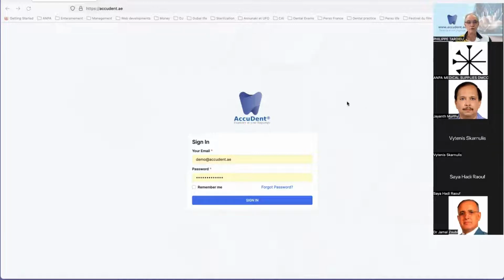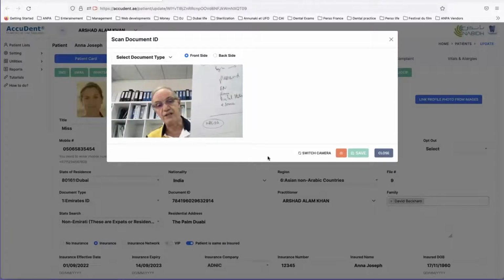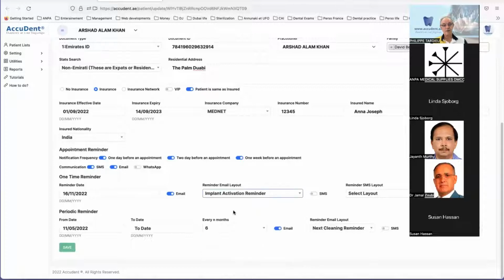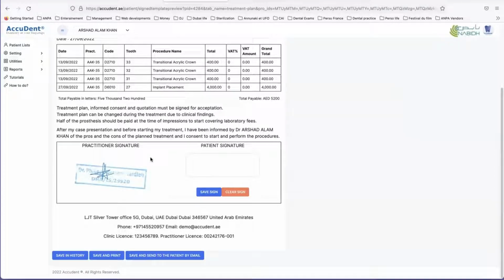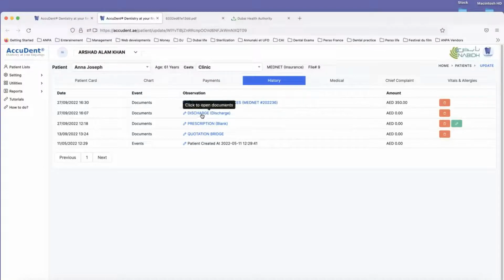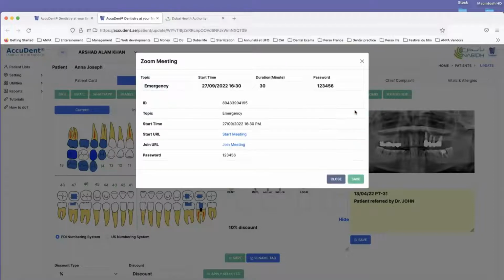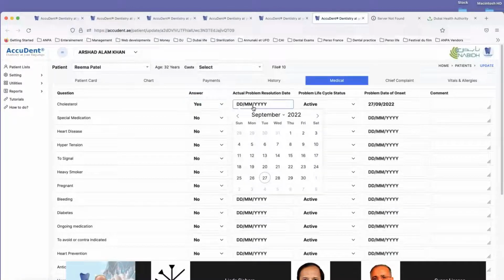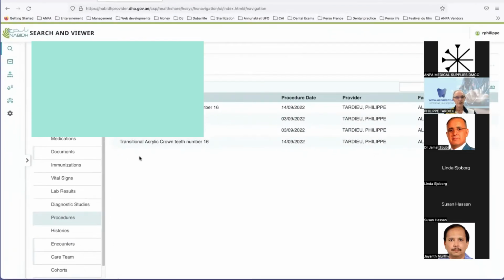WEBINAR: AccuDent® DHA & NABIDH Integration!!!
AccuDent® is an exclusive cloud-based patient management software created exclusively for dental clinics, covering all requirements of dental clinics, DHA, NABIDH, and administrative needs in the UAE.
We cover four main points.
1. Management of Patients & Dental Clinics.
2. Communication with patients
3. Insurance Management & E-claim
4. Administrative compliancy